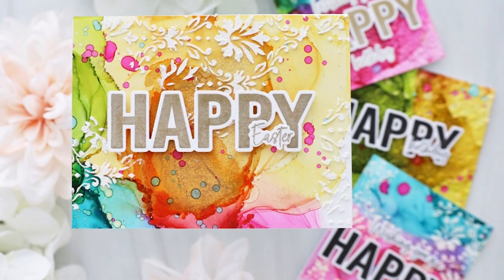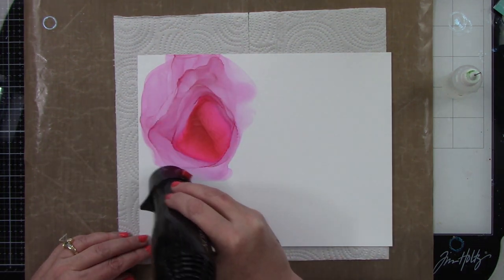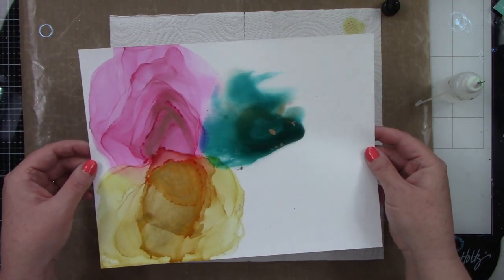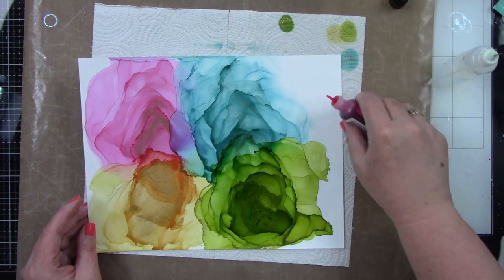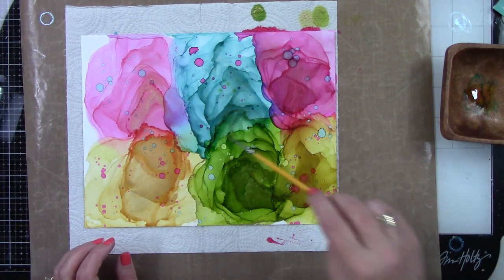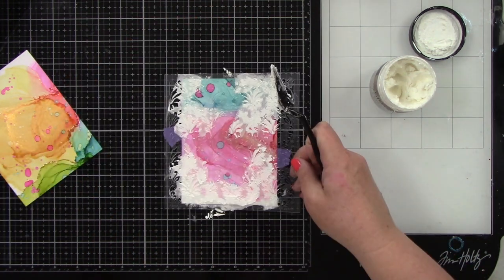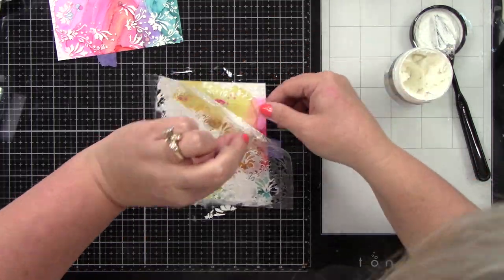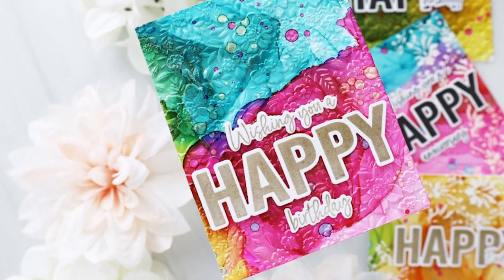Dry Emboss & Stencil On Alcohol Inked Backgrounds | Mass Produce With Joy Baldwin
Hey crafty friends, I'm sharing how to mass produce alcohol inked backgrounds and how to dry emboss and stencil with stencil paste. Hope you enjoy!
Hugs,
Joy Baldwin

• Happy Happy Happy | 6x6 Stamp Set – Honey Bee Stamps

• Bee Creative Ink Pad - Metallic Gold Pigment Ink – Honey Bee Stamps

• Bee Creative Easy Squeeze Precision Tip Glue - Dries Clear – Honey Bee...

• Alcohol Ink by Tim Holtz - Choose Your Color – Honey Bee Stamps

• Distress Grit Paste by Tim Holtz - Opaque – Honey Bee Stamps

• Amazon.com : Office Depot Premium Photo Paper, Gloss, 8 1/2in. x 11in., 9...
[ Amazon US ]

• Amazon.com: Jacquard Products Jacquard Pinata Color Alcohol Ink .5oz-Brass
[ Amazon US ]

HoneyBeeStamps.com